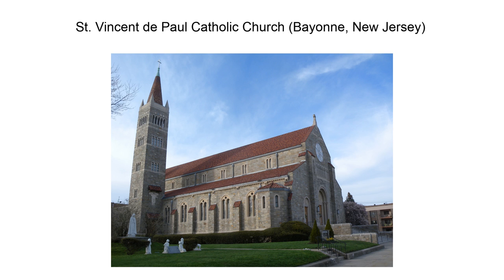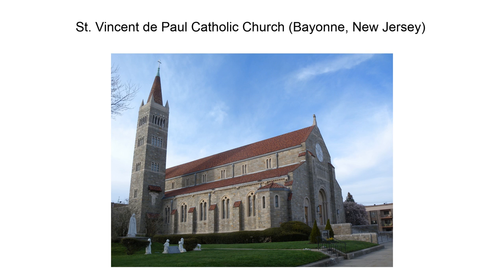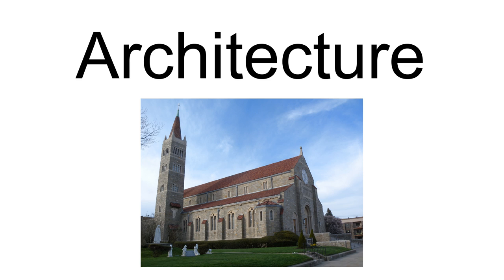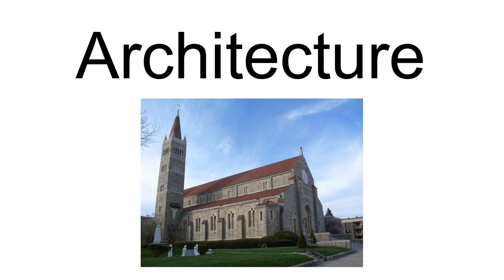St. Vincent De Paul Catholic Church (Bayonne, New Jersey)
St. Vincent de Paul Catholic Church is located in Bayonne, Hudson County, New Jersey, United States. It is an active parish of the Archdiocese of Newark, in Deanery 13. It is noted for its historic parish church, which was added to the National Register of Historic Places on August 24, 2011.
The parish was established in 1894, primarily serving Irish and German immigrants in the area. In 1905, the congregation moved from the rented hall it had been using to a new wooden Gothic Revival church. In 1927, work began on the current Lombardy Romanesque church, which was completed in 1930.